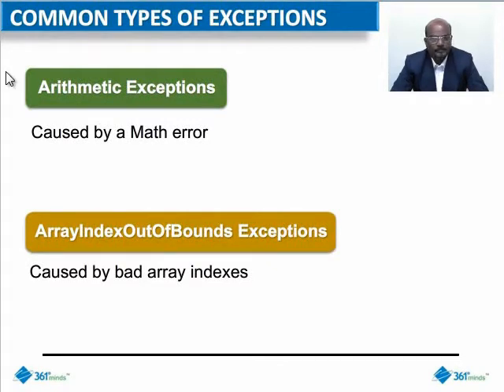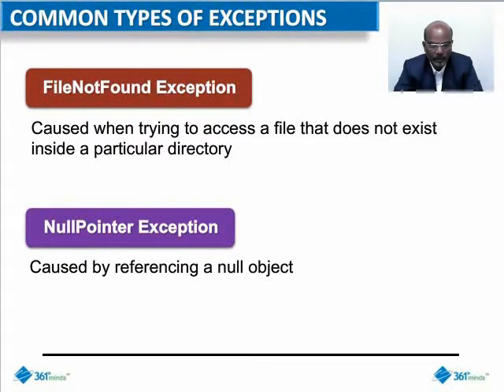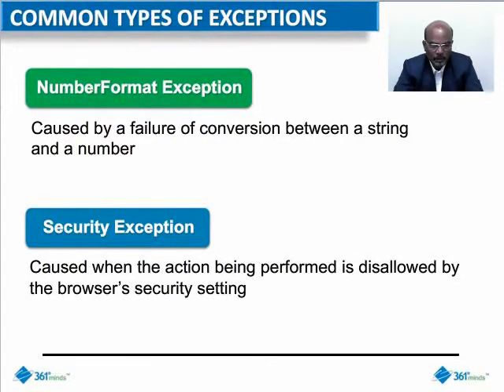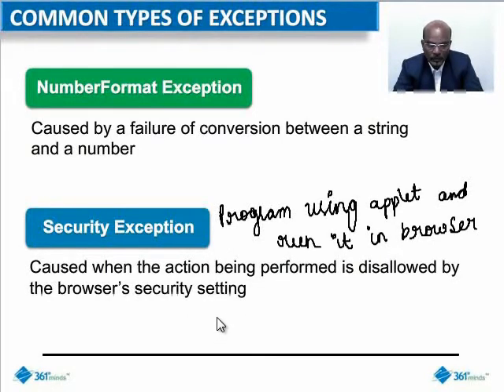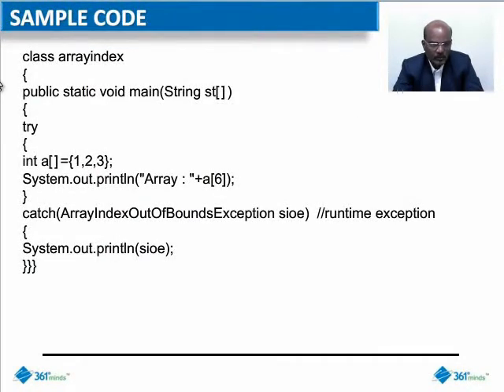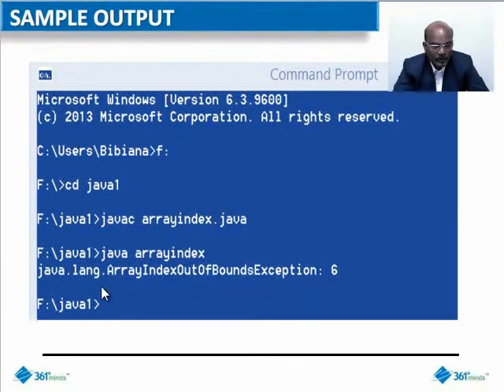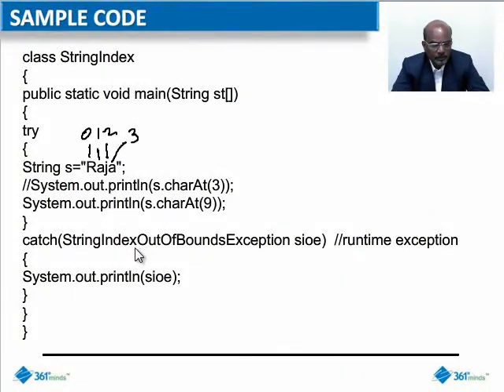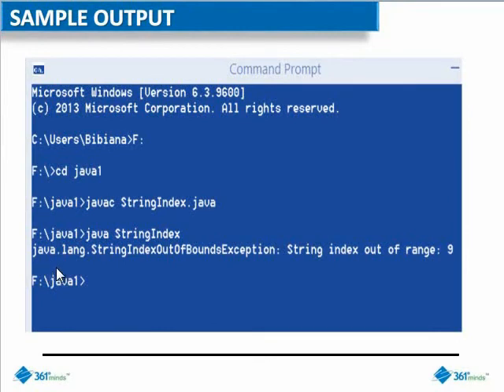Core Java 38 Types of Exceptions